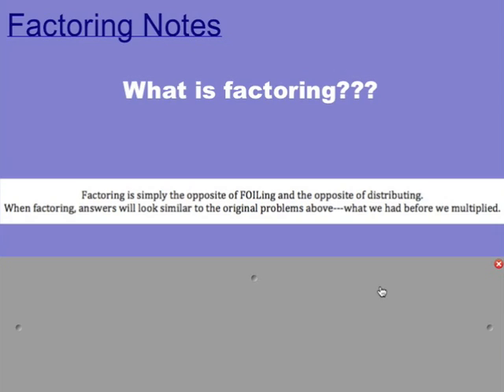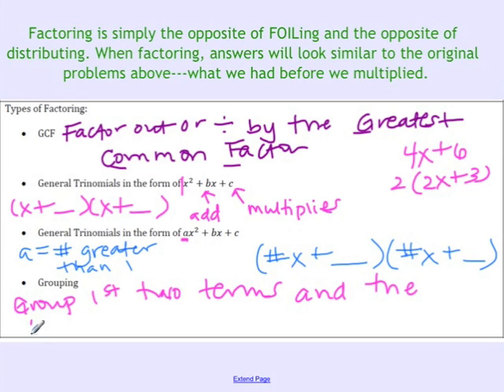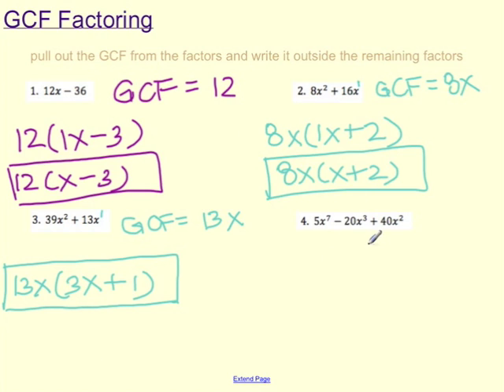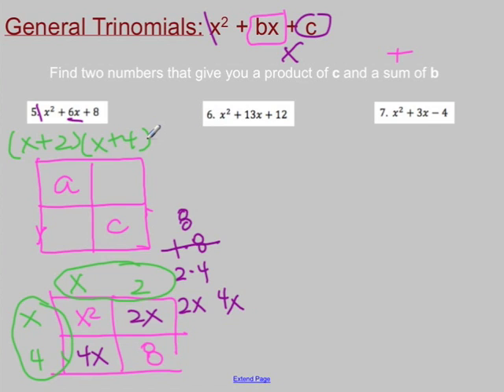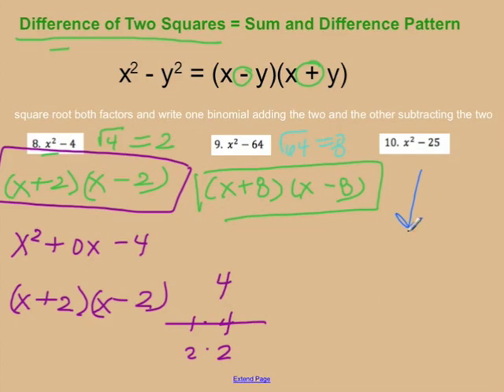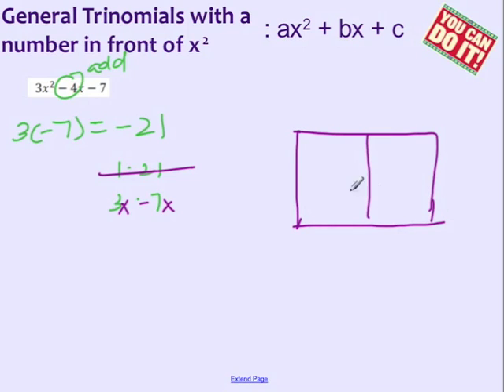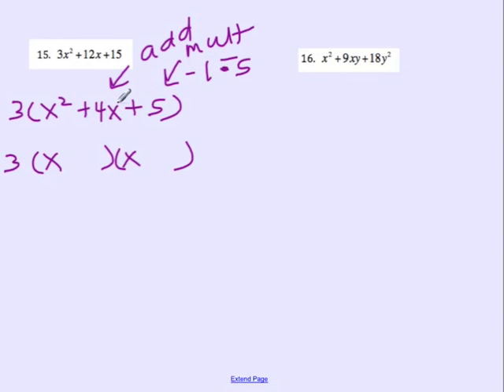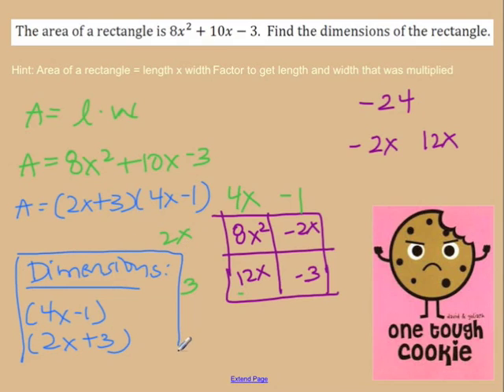Unit 4 Video 3 Factoring